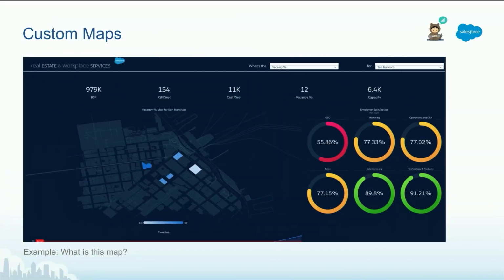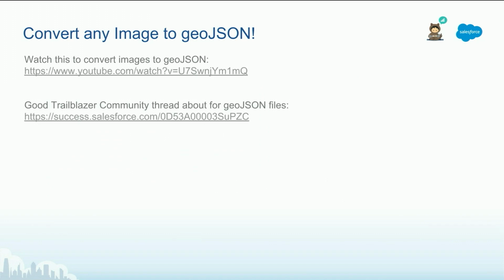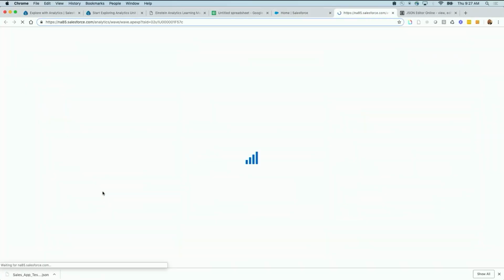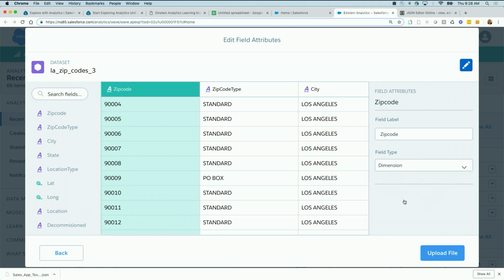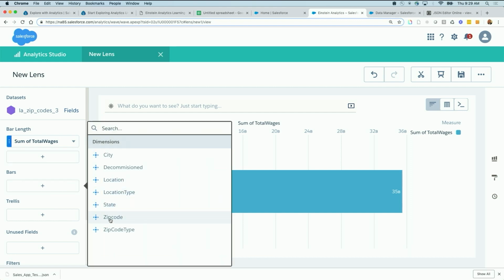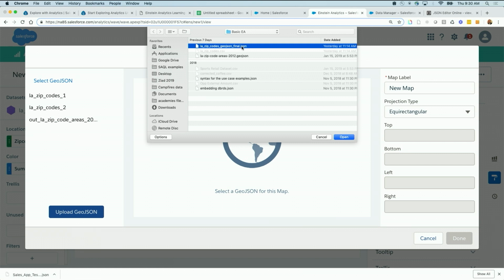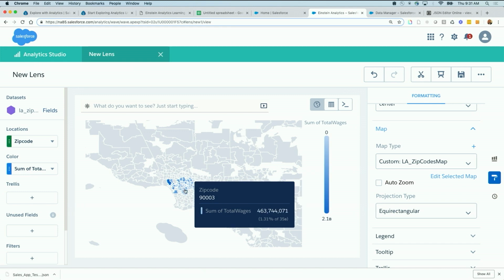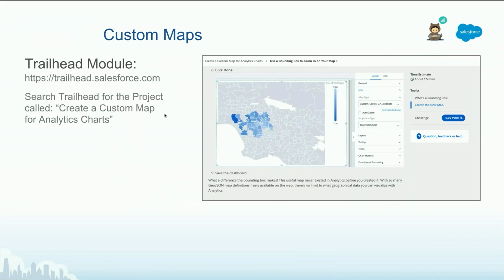13 - Custom Maps (GeoJSON) - Tableau CRM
Geographic visualizations can really bring data experiences to life. See how to insert more detailed maps or even completely custom graphics and pictures.